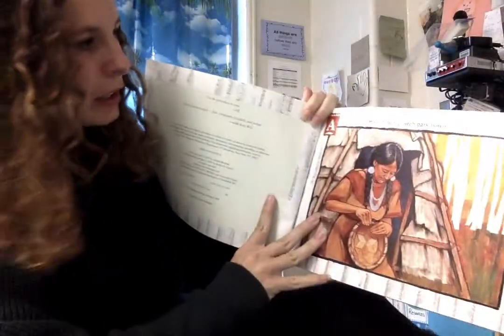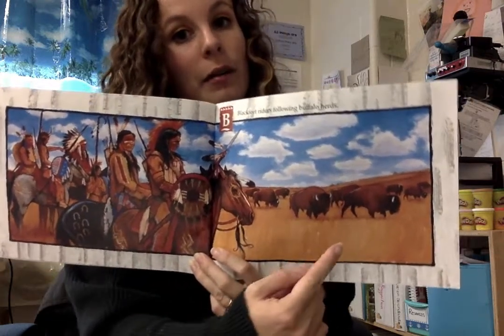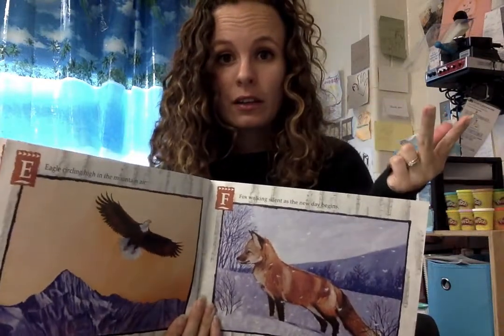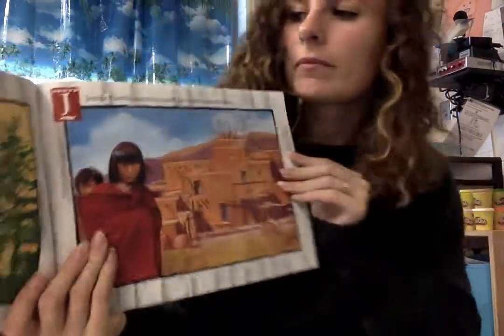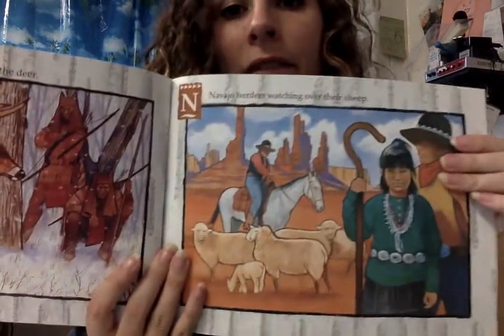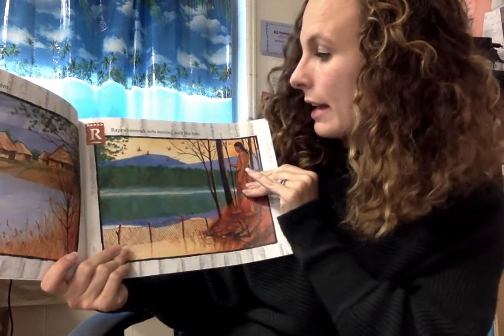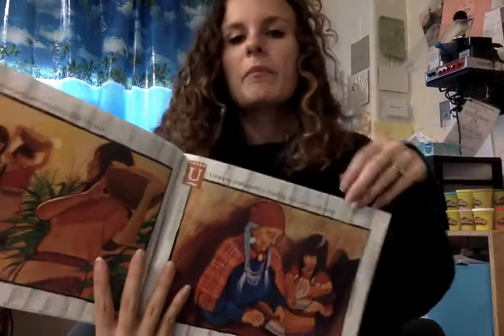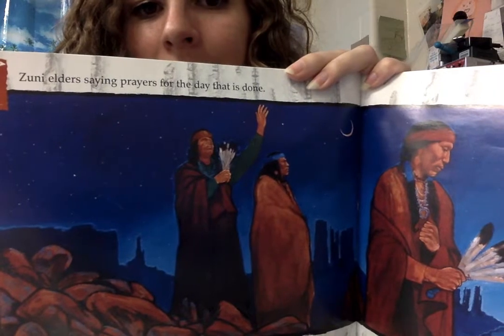Native American alphabet